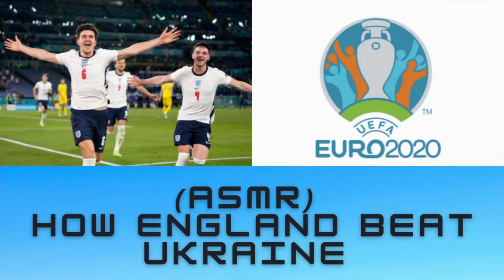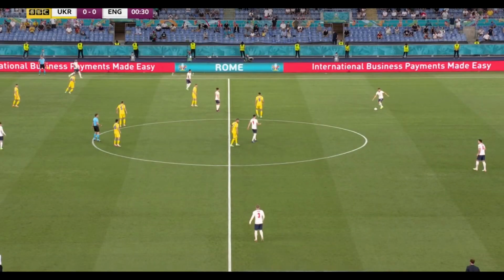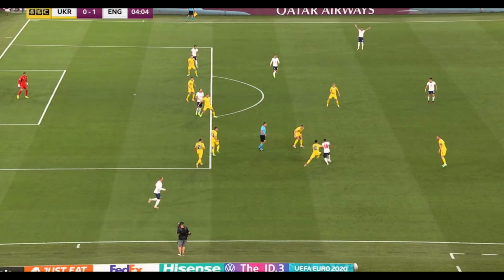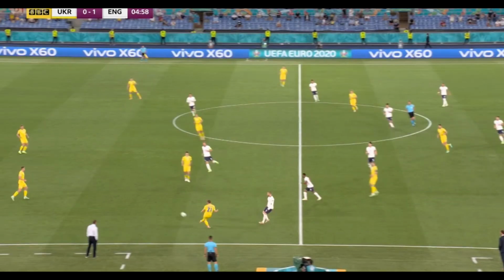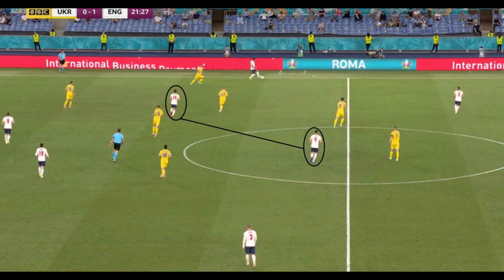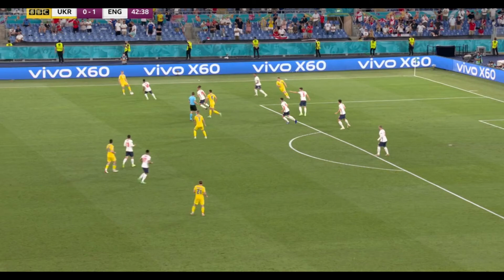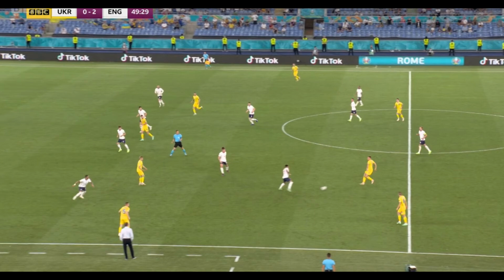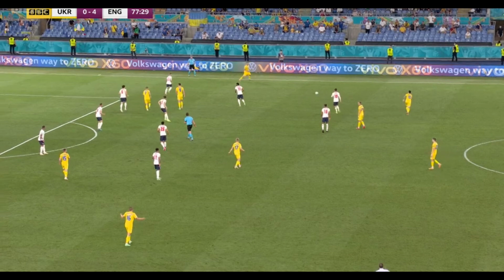(ASMR) How England BEAT Ukraine 🏴󠁧󠁢󠁥󠁮󠁧󠁿| Euro 2020 Review | Relaxing Breakdown | 🏴󠁧󠁢󠁥󠁮󠁧󠁿v 🇩🇰Preview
Hey guys, in this video we look at the game between England & Ukraine, what exactly happened and how England beat Ukraine. We also look at the strengths and weaknesses of Denmark heading into the semi finals.